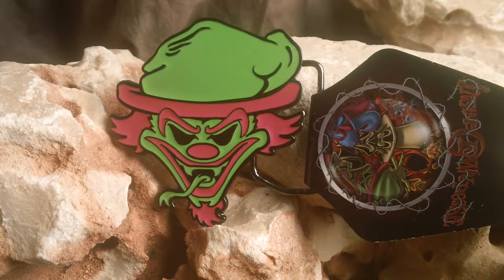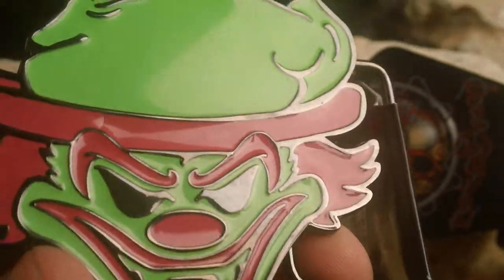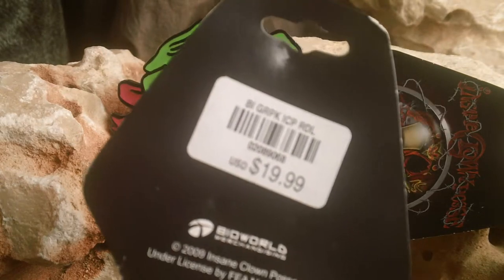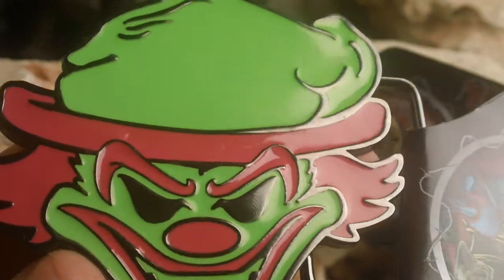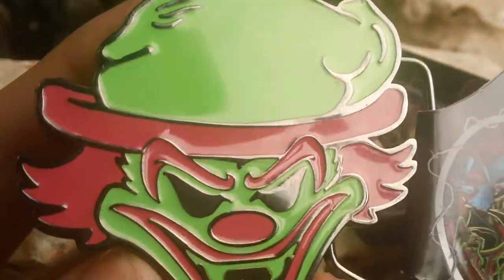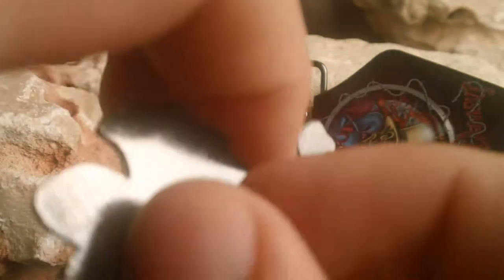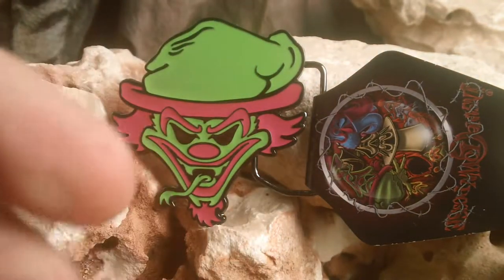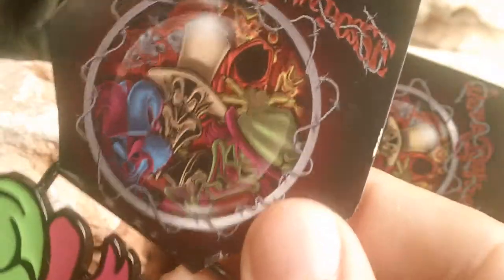Insane Clown Posse Belt Buckle/ICP/Juggalo Juggalette/Riddle Box/Joseph Bruce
Insane Clown Posse Belt Buckle